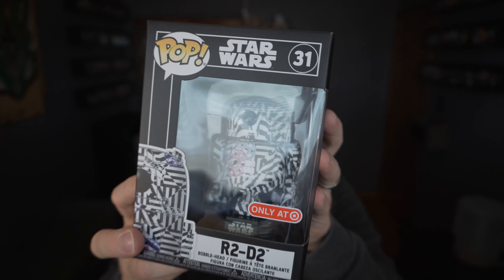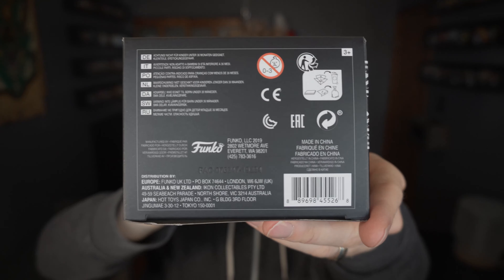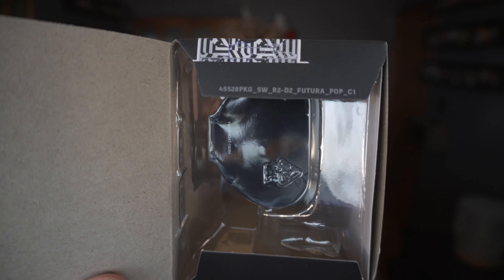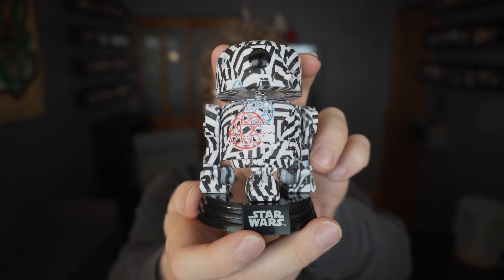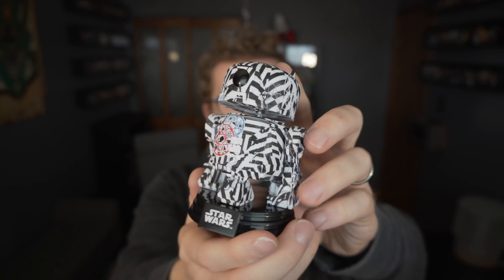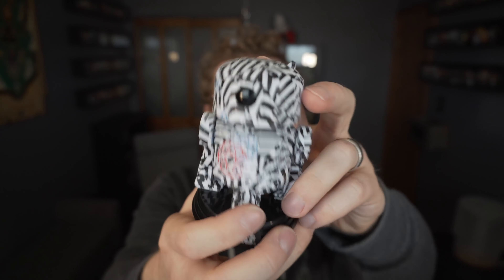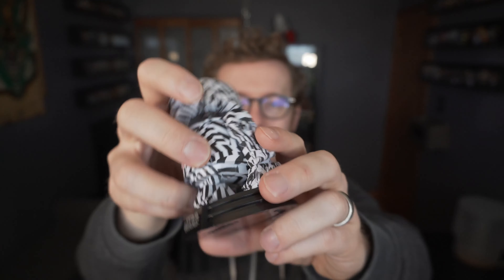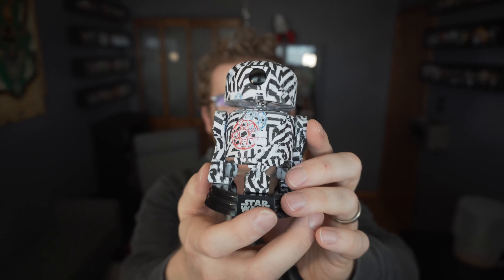Star Wars - R2D2 Futura Funko Pop - Target Exclusive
The last of the Futura Star Wars Funko Pop batch. I finally got around to opening it up. It's back to a styling similar to the Darth Vader. Lines, shapes, high contrast. It's all there for this artist series, Target exclusive.